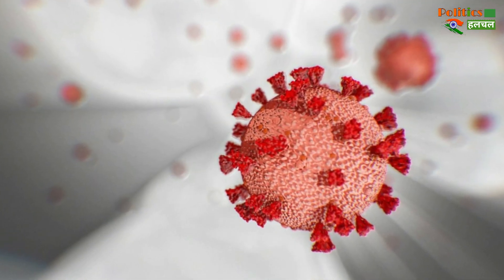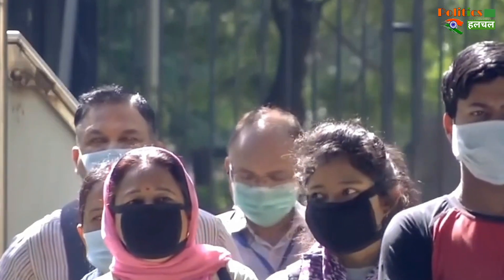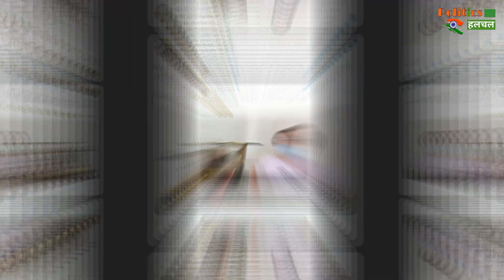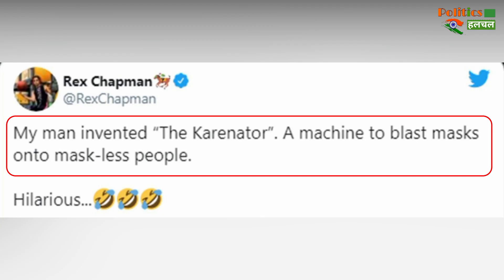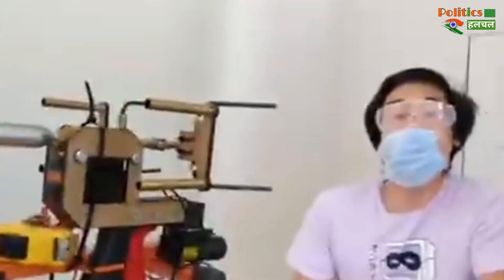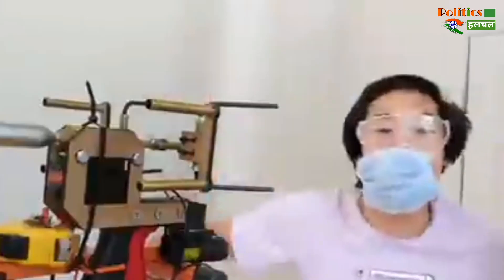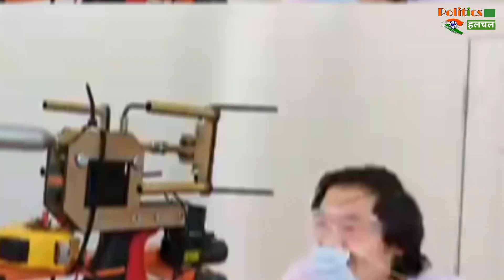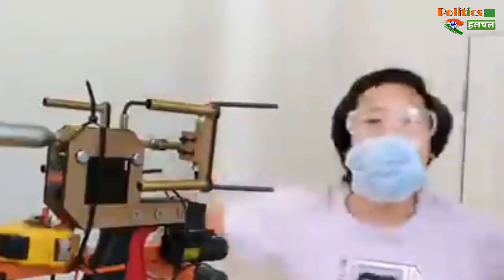लो आ गई चेहरे पर Mask पहनाने वाली मशीन, आप भी देखिये !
Man Makes Machine That Puts Masks On people's Faces |

Find Out More Latest News Watch Politics Hulchul Channel.

EDITOR ► Manjeet